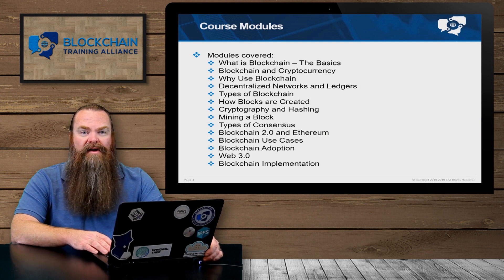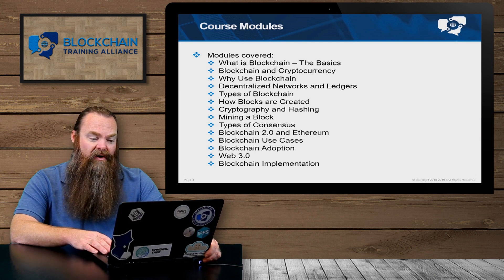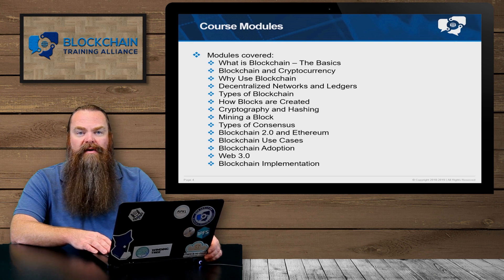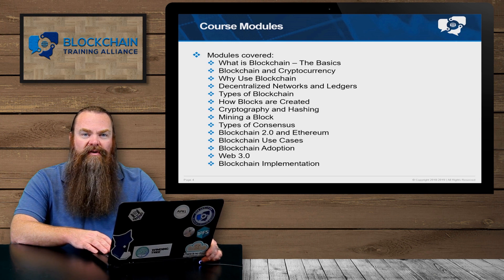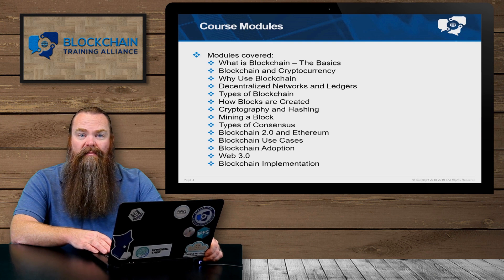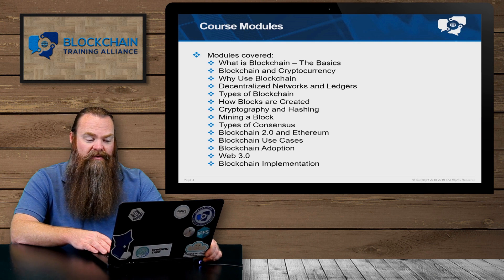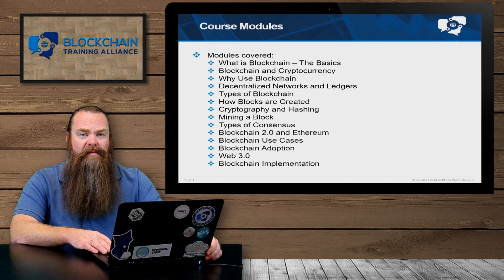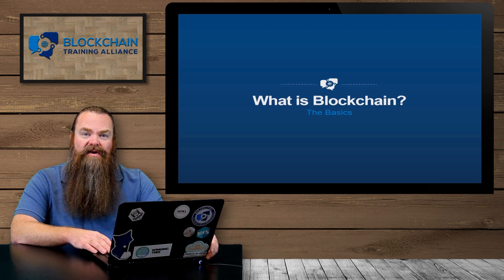Blockchain Overview: Business Foundations On Demand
Welcome to Blockchain Overview: Business Foundations On Demand with Blockchain Training Alliance, the global leader in Blockchain Education.

This On Demand video training class is for non-technical business executives who are tasked with making business decisions about leveraging Blockchain technology in their businesses.

Class is designed for those who prefer to develop the skills they need on their time and at their own pace. You will be provided 60 days of access to the class and all supporting course material.

This training will give you the the ability to start, stop and rewind the chapters. This class will not support questions or have a live instructor-interaction; if you would like live training please view our Instructor-led Overview Class.

This course also prepares you for the Certified Blockchain Business Foundation  certification (not included with class). Exams are delivered globally at Pearson VUE.